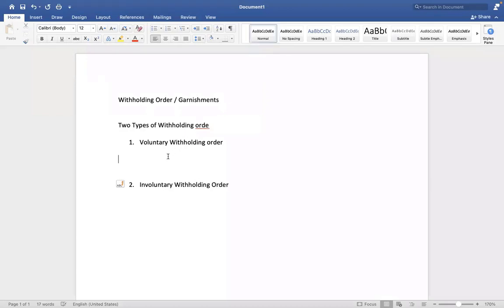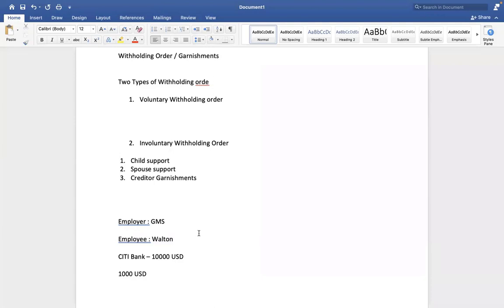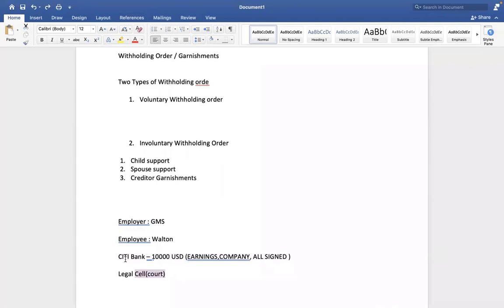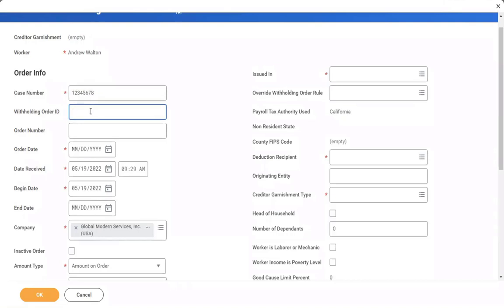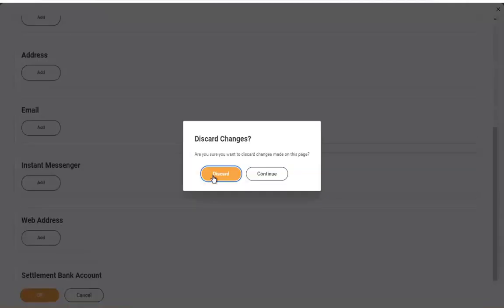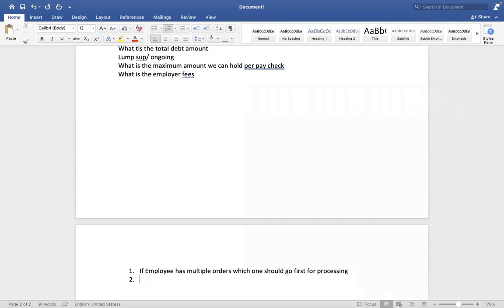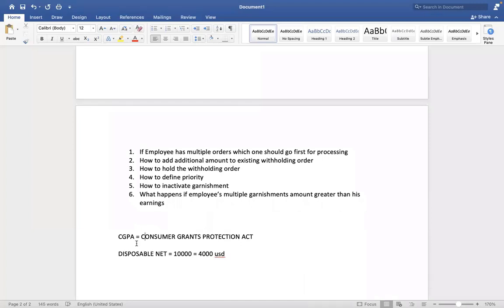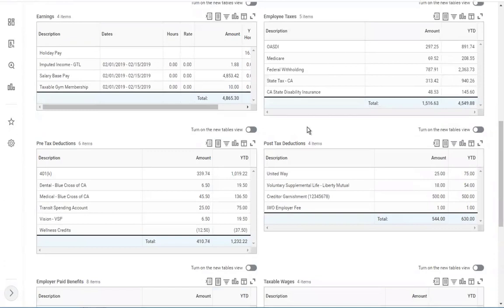Workday Payroll: Setting Up and Managing Withholding Orders and Garnishments | workday course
We help companies save time and simplify processes on our channel. Setting up and managing withholding orders and garnishments in Workday Payroll is covered in this video.

Legal withholding orders and garnishments force employers to deduct a certain amount from employees' salaries for child support, alimony, taxes, or debts. Withholding orders and garnishments must be processed effectively to comply with laws and pay workers.

Topics covered in this video include:

Understanding the value of Workday Payroll withholding and garnishment accuracy
Workday Payroll garnishments and withholding orders
Setting up withholding order computations
Payroll withholding and garnishment processing
Working with Workday Payroll withholding orders and garnishments best practices
We'll also provide Workday Payroll withholding orders and garnishments optimization advice. This video is for new and experienced users of the platform.

Workday Payroll withholding orders and garnishments will be easier to set up and administer after this video. You'll learn how to set up orders, create rules and computations, process and apply orders to transactions, and follow best practices for accurate and quick withholding order and garnishment processing.